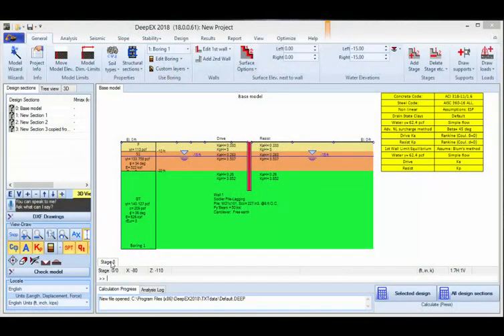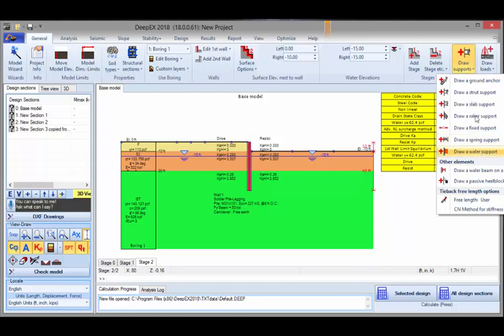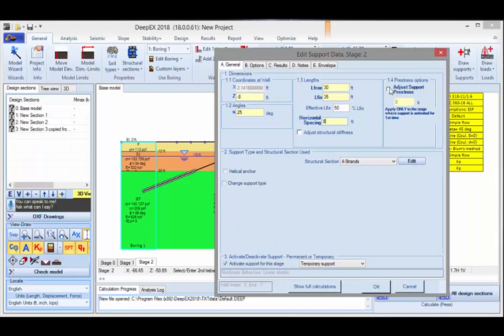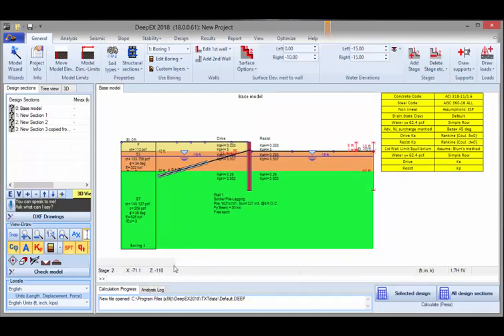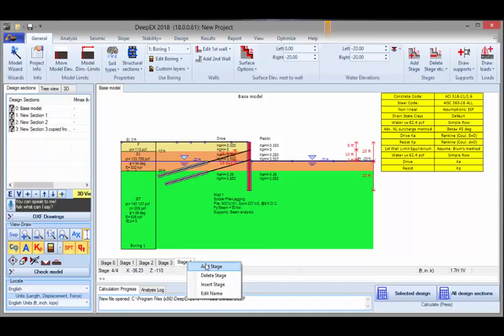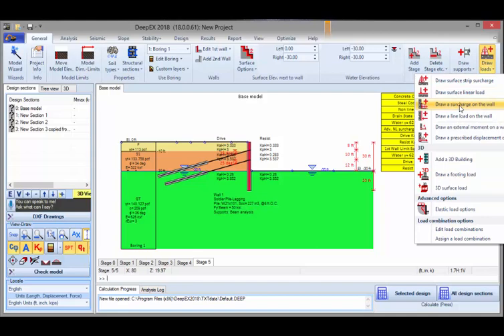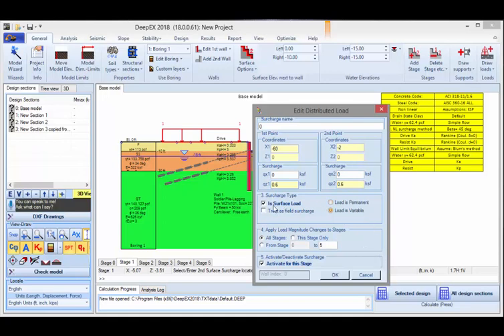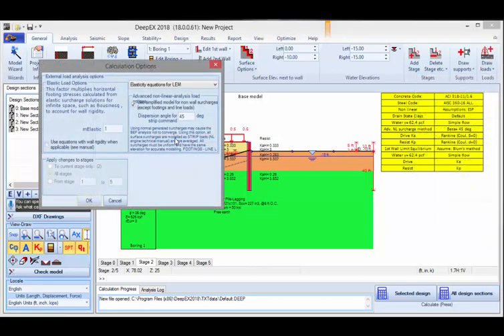Design of a 30ft deep excavation with DeepEX 2018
In this video we will be designing a 30ft deep excavation with the DeepEX 2018 software.